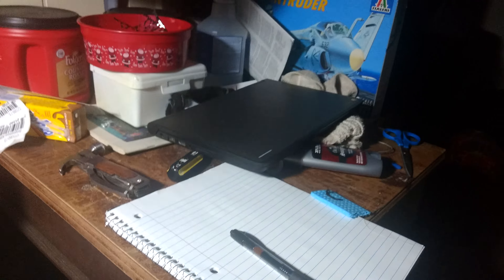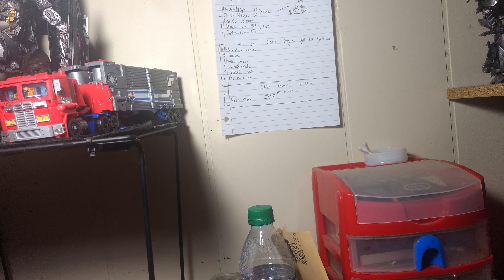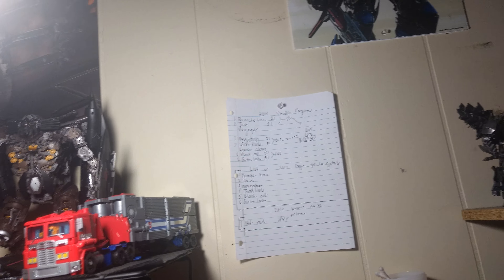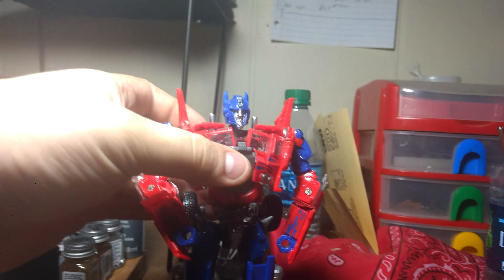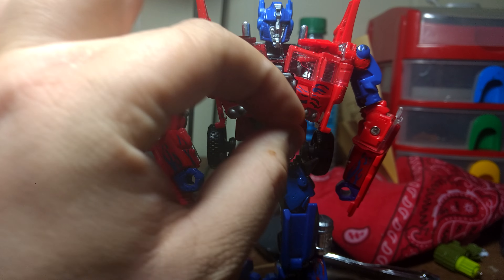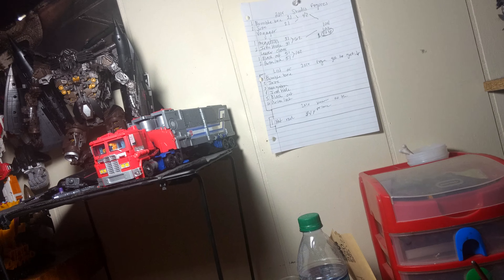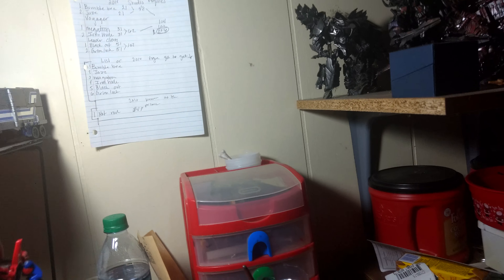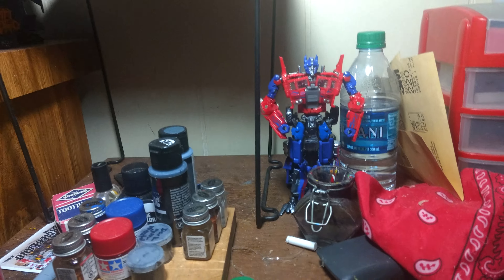Talk about the 2018 studio figures and showing Optimus prime.